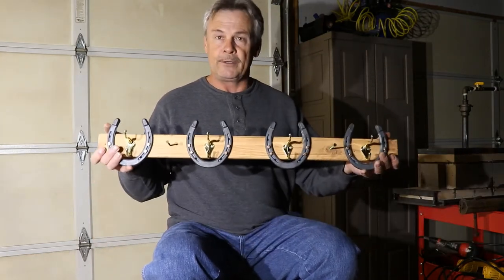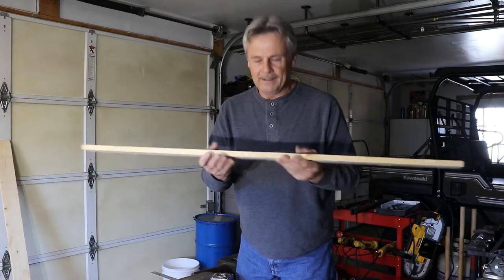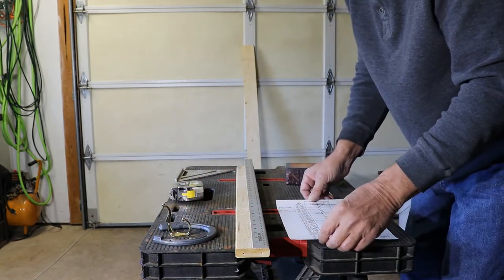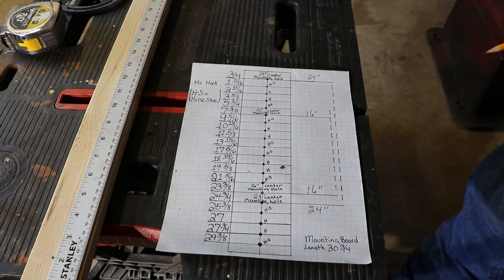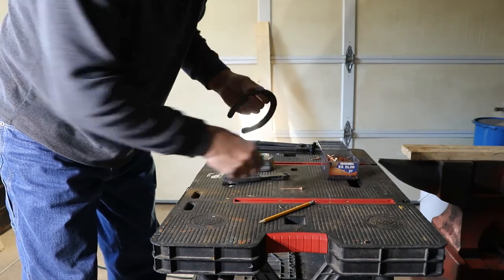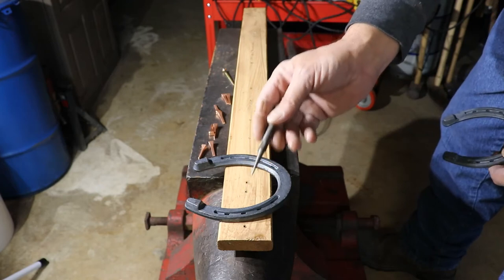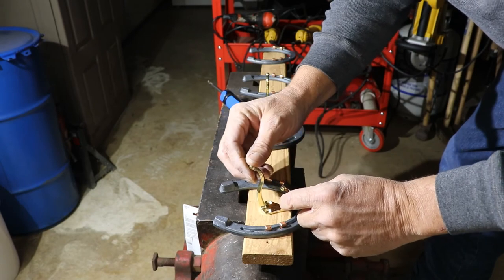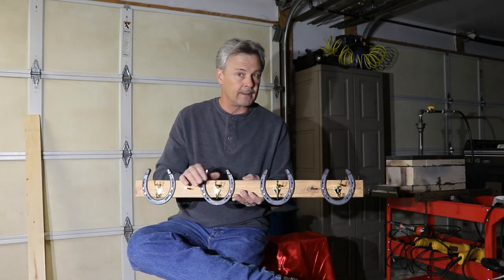DIY Wall Mounted Horse Shoe Coat Rack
This is a great gift idea and a fun project that wont take a lot of your time . You will see everything you need to complete this Wall Mounted Coat and Hat Hanger .